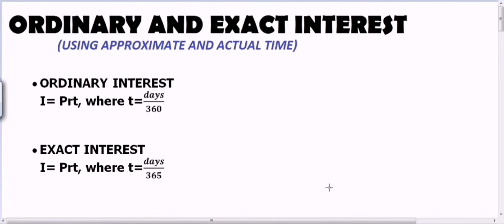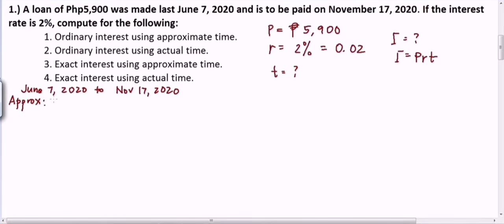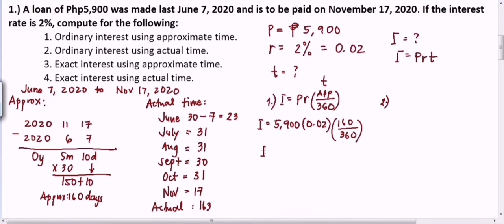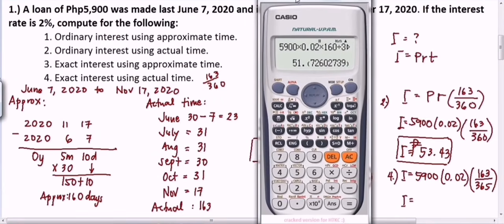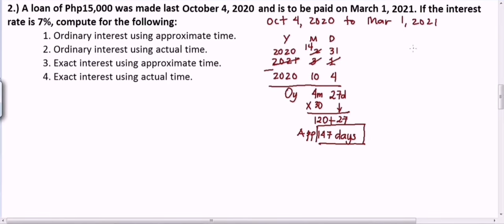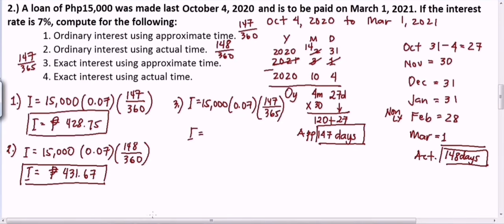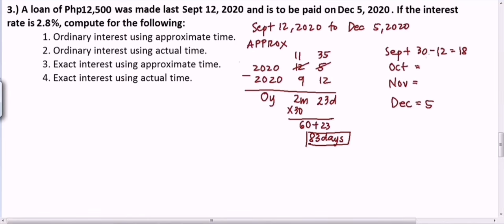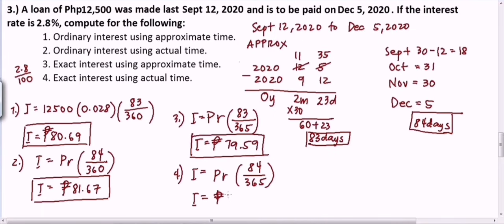ORDINARY and EXACT INTEREST using approximate and actual time | Part 2 | TAGALOG-ENGLISH